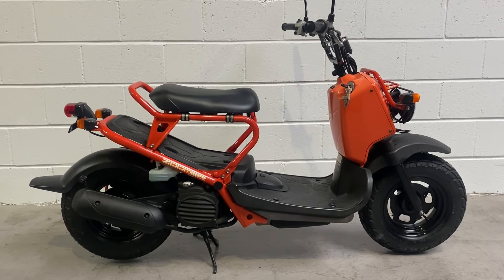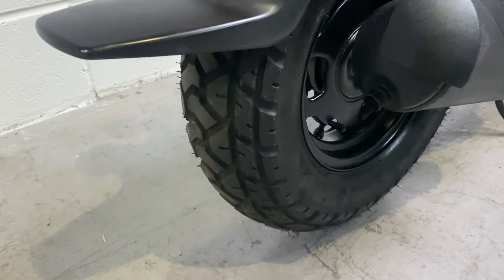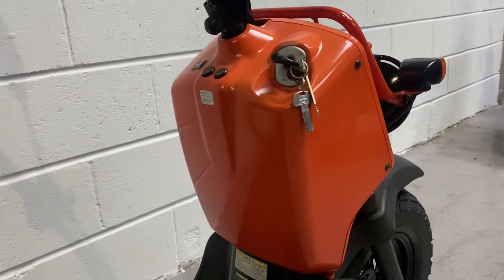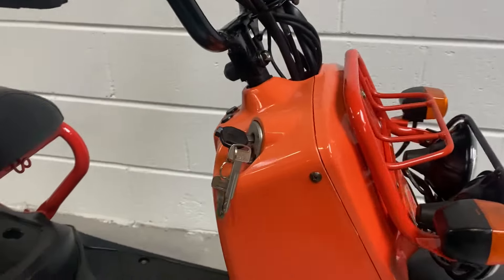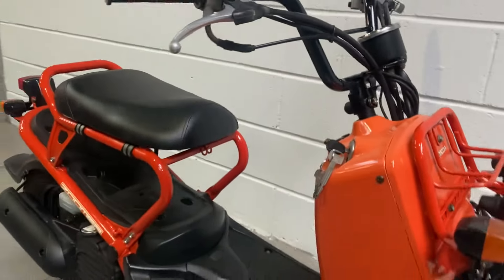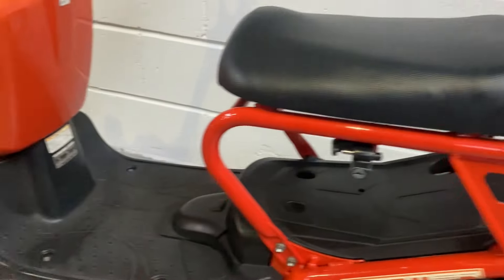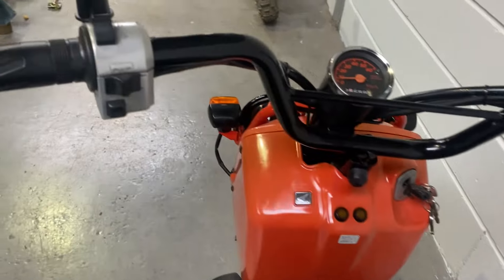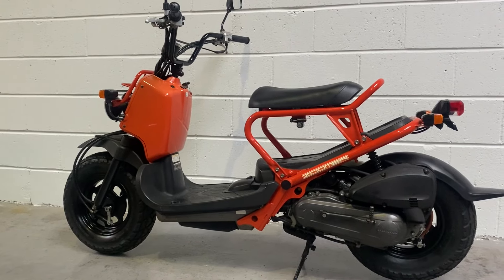2001 Honda Zoomer 50 in Mediterranean Orange. Ref 0096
Seven Seas Motors is an independent seller of classic motorcycles. Seven Seas Motors is not an authorised distributor of Honda.